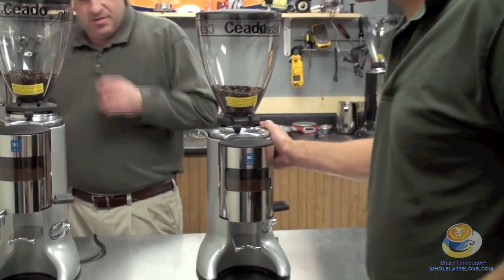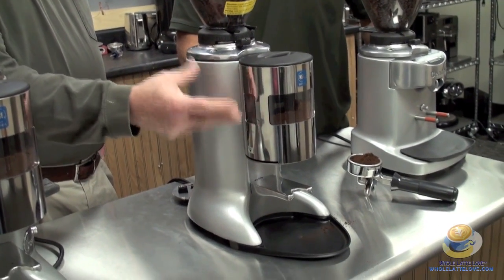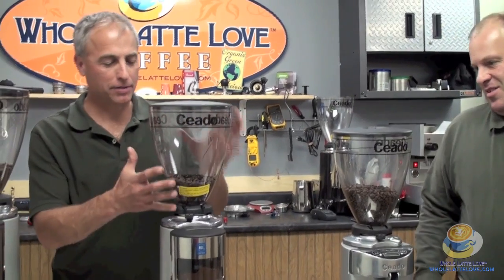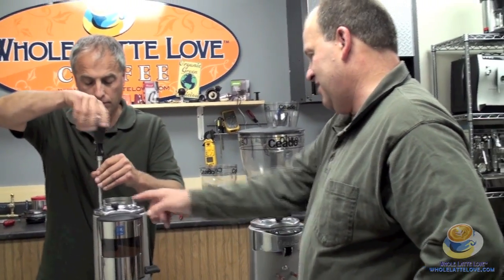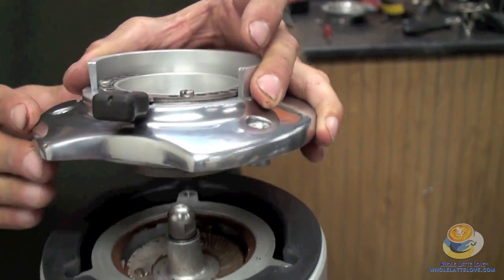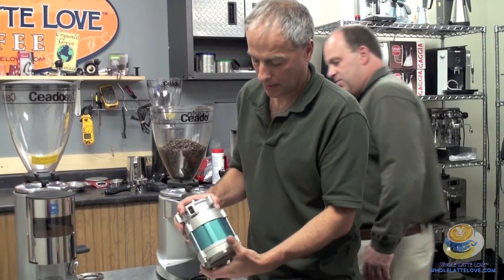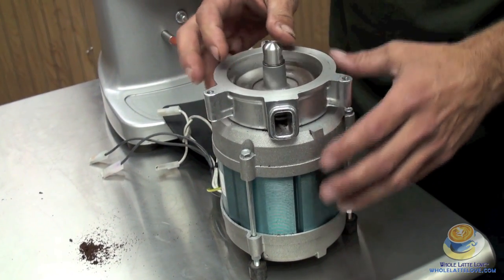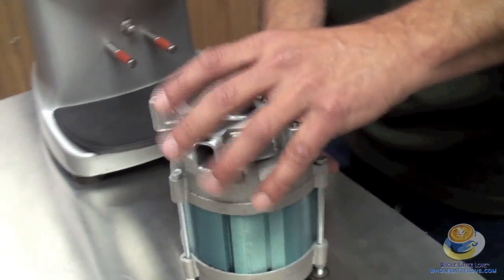Technical Overview of the Ceado Coffee Grinders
Whole Latte Love gives you a technical overview of the Ceado Grinders.